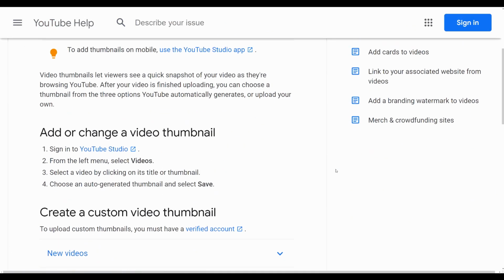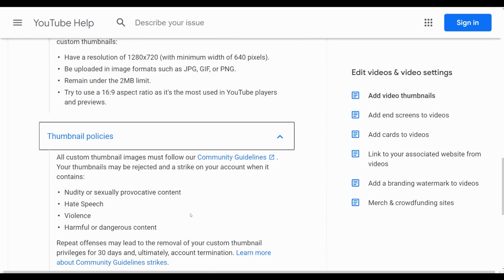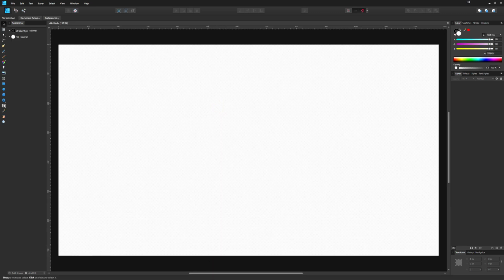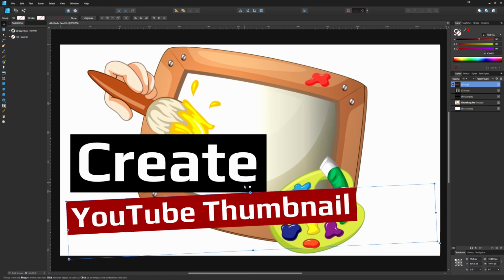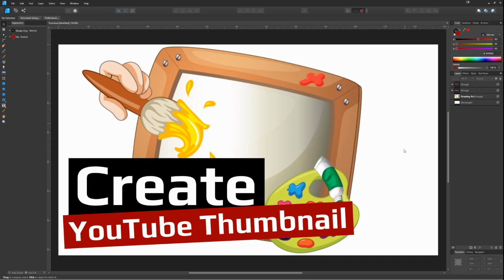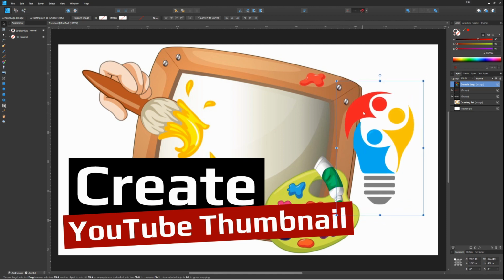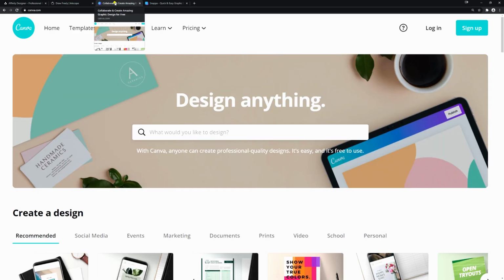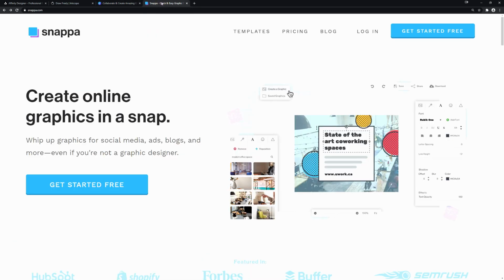How to Create a YouTube Thumbnail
Do you need to create a catchy looking and effective YouTube thumbnail?  Today, we’re going to show how you can create them by showing how we created the one we are using for this video and point out some critical details to be aware of when you create your own...stay tuned.